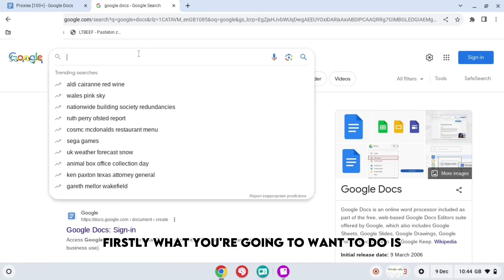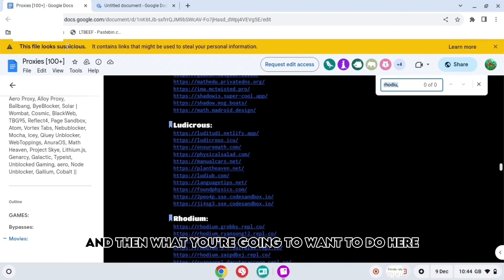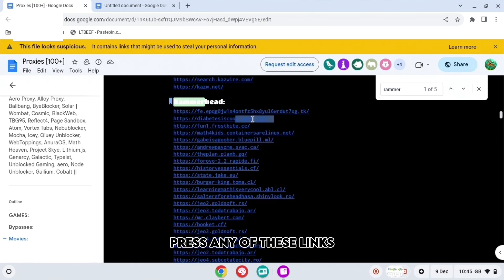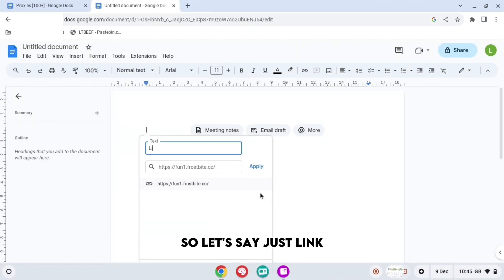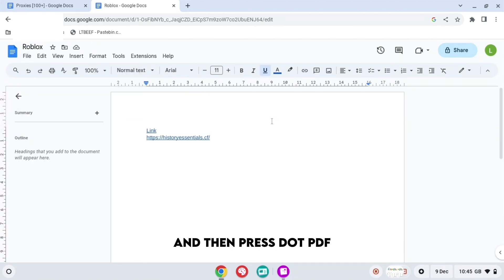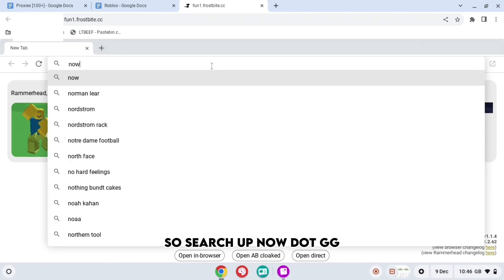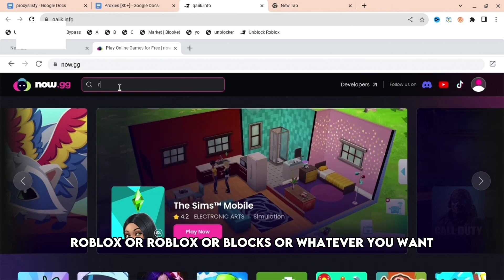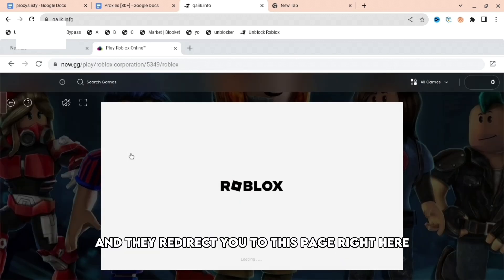1000+ BEST PROXIES FOR SCHOOL COMPUTERS!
1000+ BEST PROXIES FOR SCHOOL COMPUTERS!